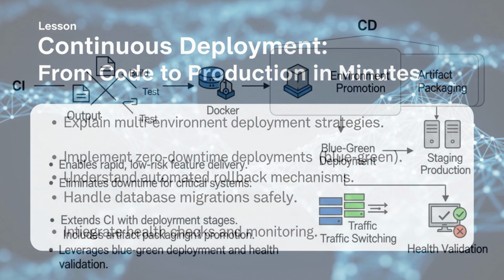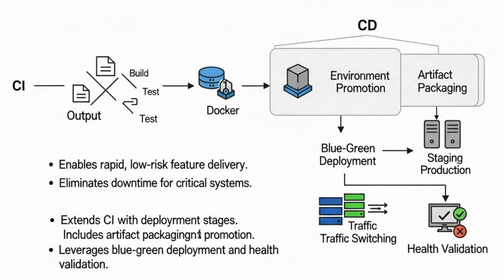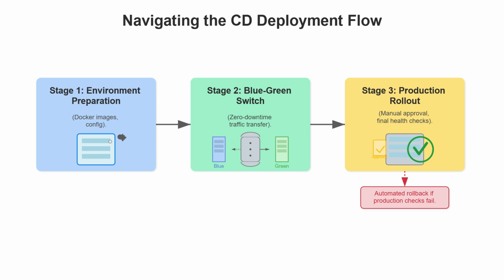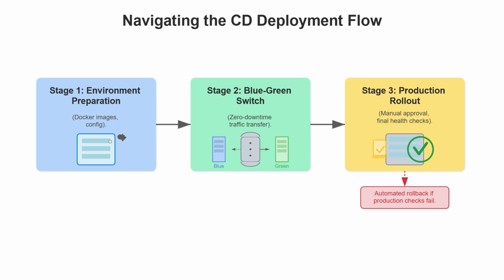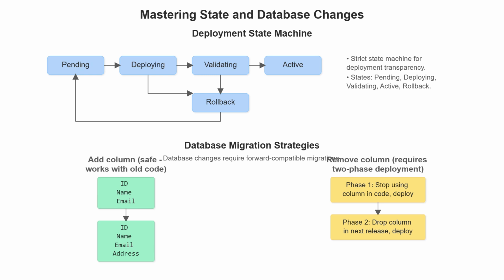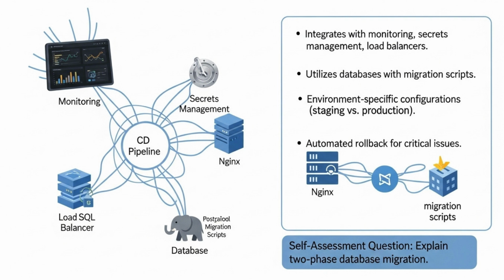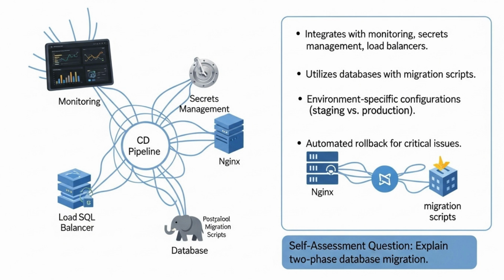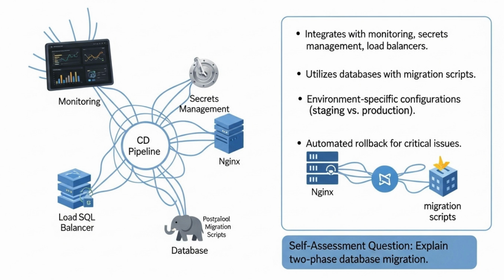How to Build a CI/CD Pipeline for Continuous Deployment: Deploy to Production in Minutes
By the end of this video, you’ll be equipped to set up your own production-ready pipeline: push code, trigger builds, run tests, and deploy automatically with confidence. Whether you're working on a startup MVP or a large scale enterprise service, you’ll benefit from this streamlined workflow. Ready to transform your delivery process?